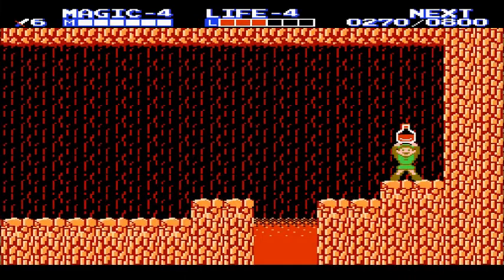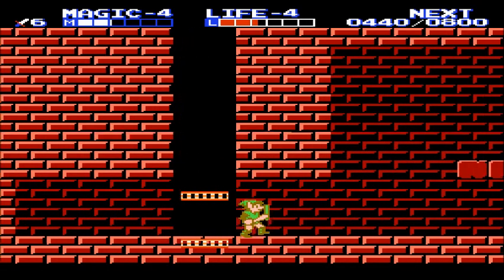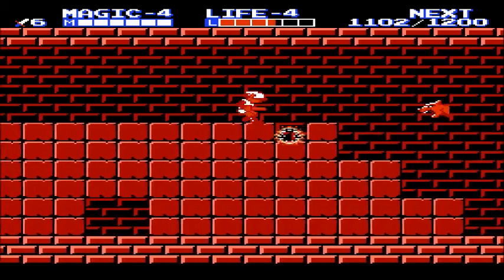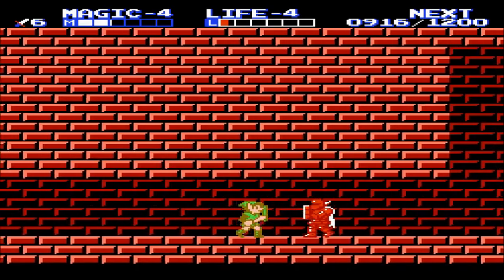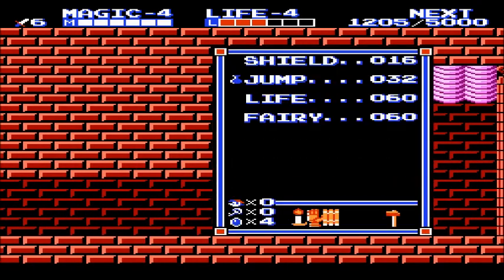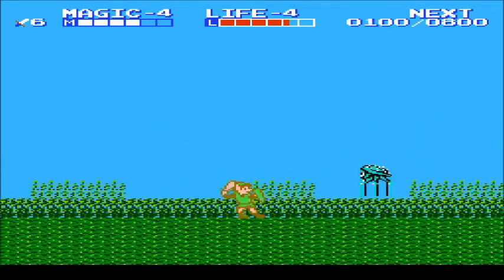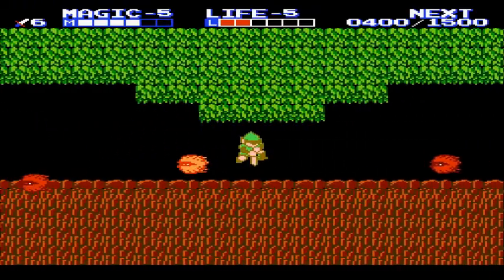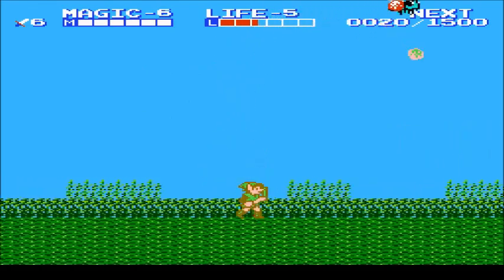Zelda II Part 4: in which excessive loss of life causes Arty to grind a lot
Palace 3 is tougher than I remember; fortunately I can now visit my favorite grinding spot. ;)